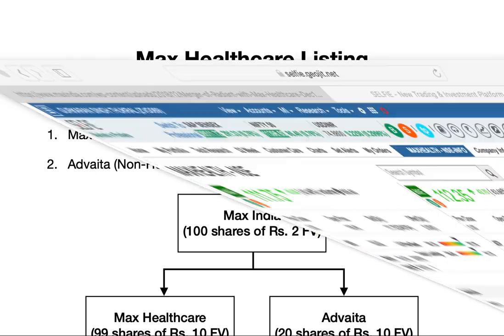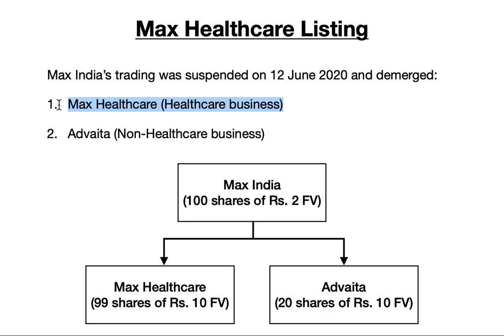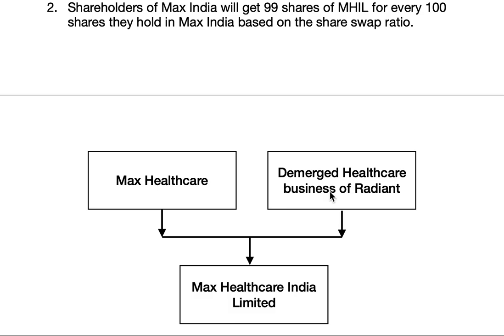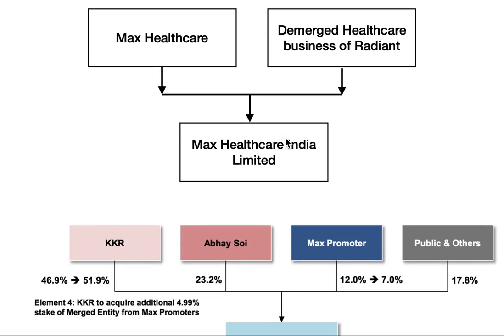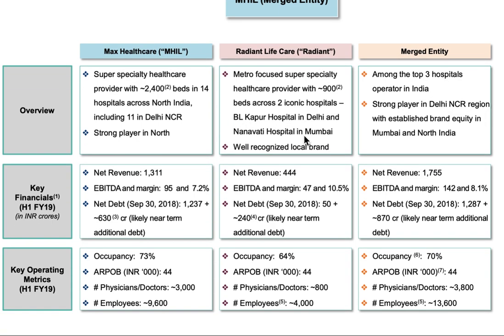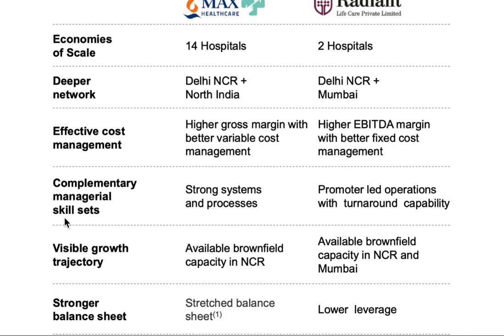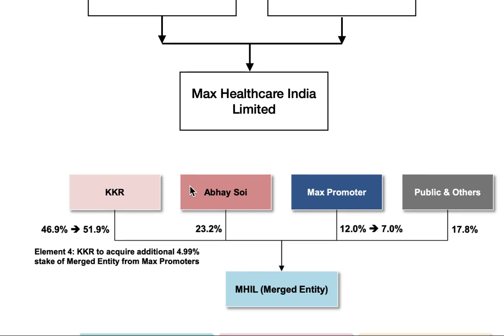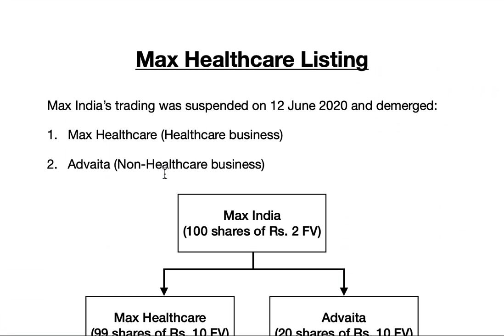Max Healthcare: Bumper Listing Day | KKR & Abhay Soi | Listing without IPO explained! | Multibagger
Max Healthcare Listing

Max India’s trading was suspended on 12 June 2020 and demerged:

Max Healthcare (Healthcare business)

Advaita (Non-Healthcare business)

Max Healthcare (MHIL) merger:-

Demerger of the healthcare business of Max India into a new listed entity.

Demerger of healthcare business of Radiant into MHIL.

Merger of residual Max India into MHIL to form a new listed entity.

KKR to acquire additional 4.99% stake of merged entity from Max Promoters at Rs 80 per share.

Share Entitlement Ratio:

Radiant shareholders will receive 9,074 shares of MHIL for every 10 shares of Radiant based on the share entitlement ratio.

Shareholders of Max India will get 99 shares of MHIL for every 100 shares they hold in Max India based on the share swap ratio.

Promoters:

World’s fifth largest private equity firm with $218 billion in investments.

They have investments in Bharti Infratel, Avendus Capital, IndiGrid.

Abhay Soi is a restructuring expert in healthcare.

He has turned around legacy hospitals using innovative, asset-light operating and management models.

Delhi’s BL Kapur Hospital and Mumbai’s Nanavati Hospital are two good examples.